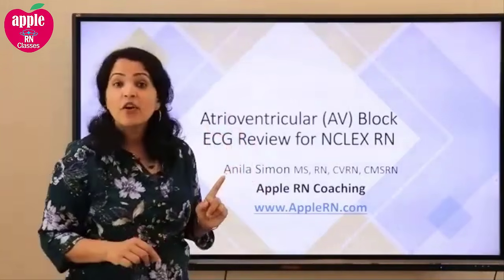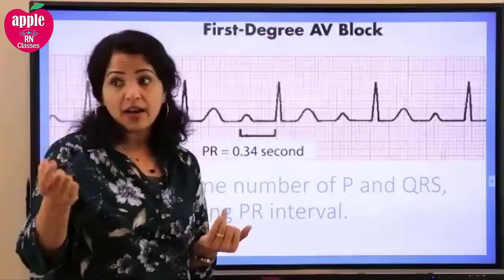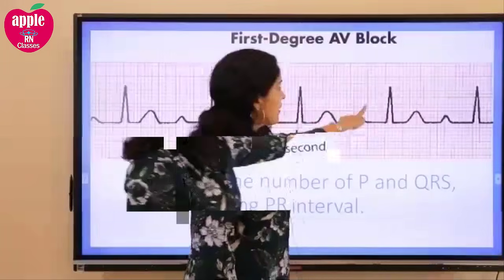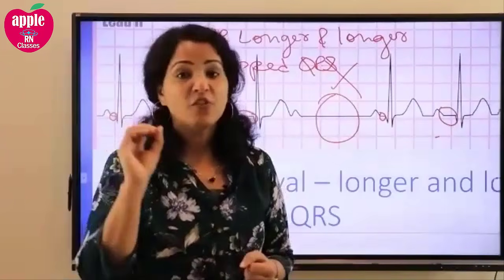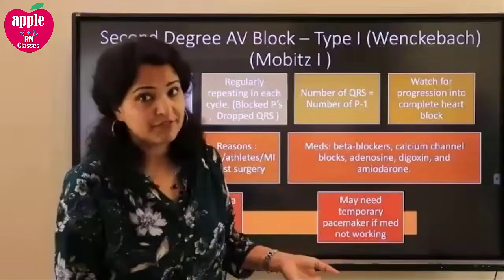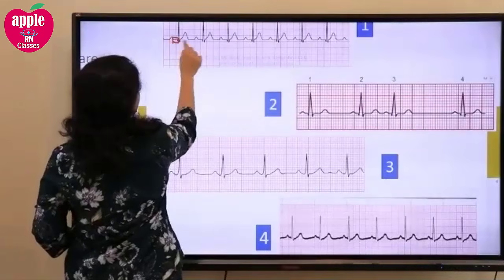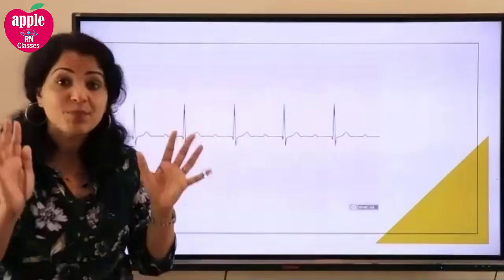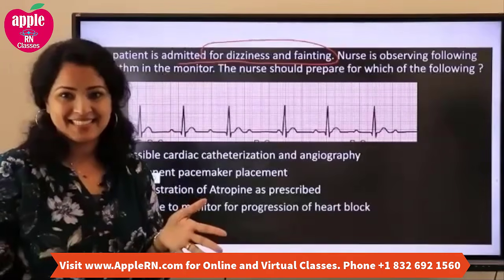NCLEX - AV Block - ECG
Learn about AV heart block with ECG for NCLEX